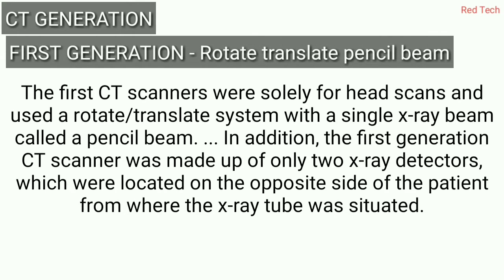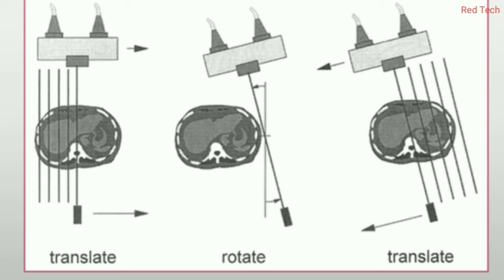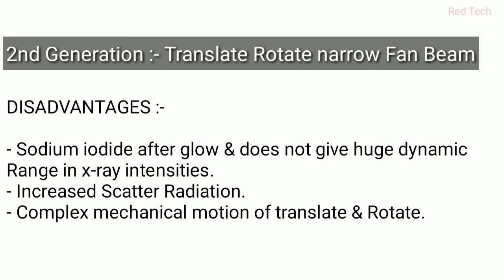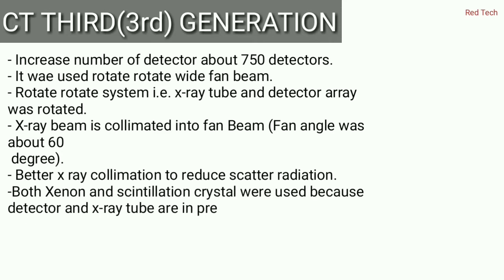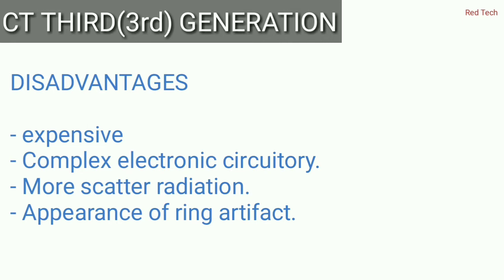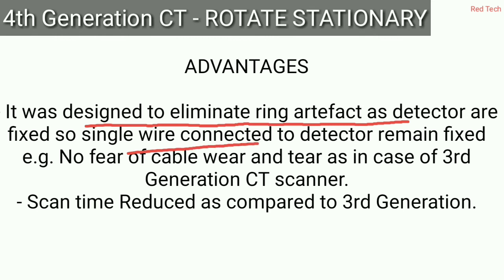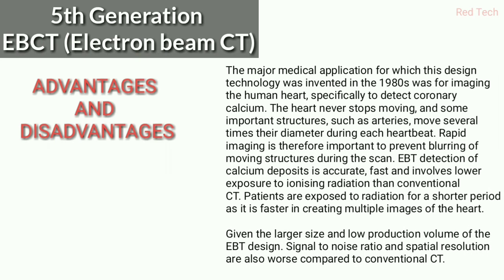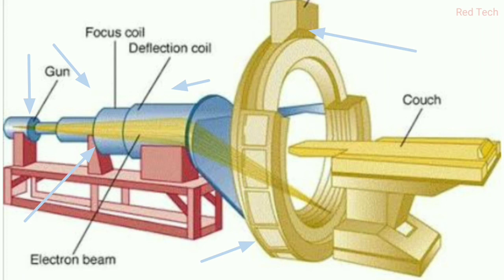Complete CT GENERATION in one video || ENGLISH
This video representation is all about CT Generation .
All 5 CT Generation discussed in well explained manner.

Previous videos link are given below :-